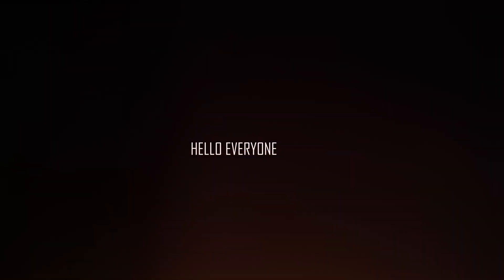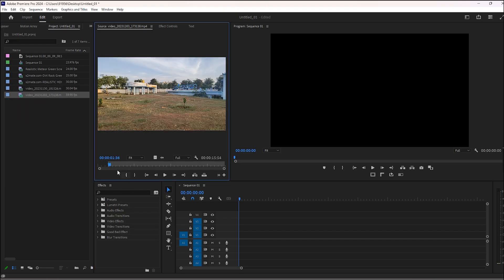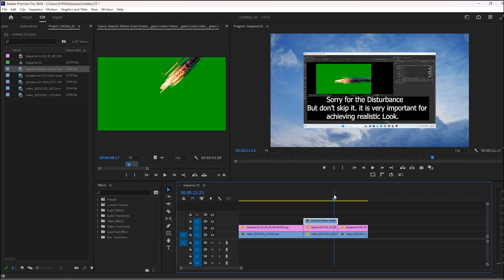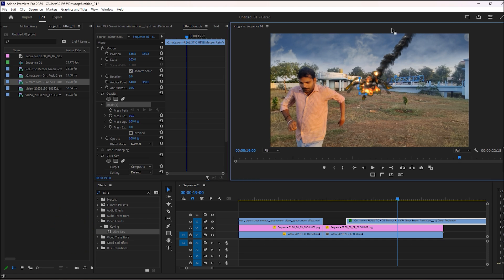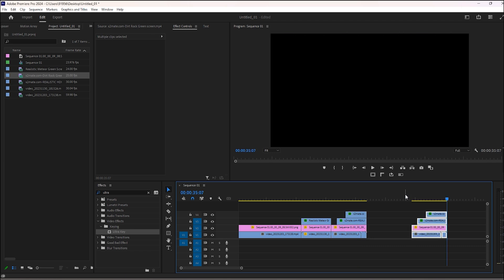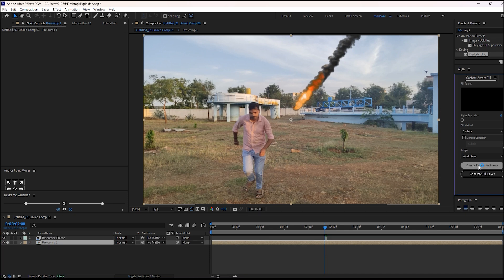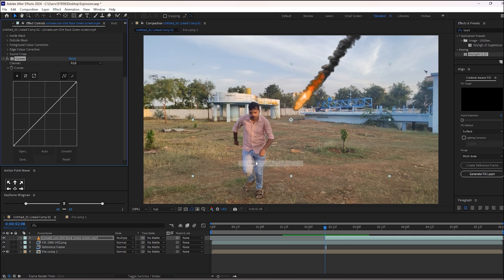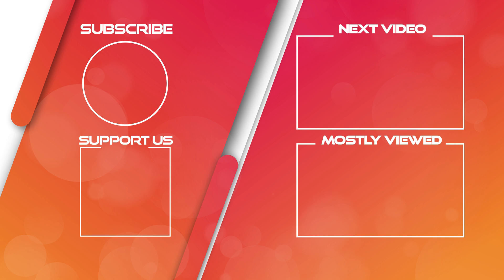Explosion | Meteor effect in premiere pro | Asteroid Impact | How to create Meteor effect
Welcome back to @techoworld Lets learn Visual Effect( VFX) Learn how to create Explosion effect.  Software may be any but learn the skills how to create it. Watch the video up to end without skipping.

Recent Search :

bomb explosion after effects
bomb explosion
explosion
fire explosion after effects
explosion wave after effects
burst in after effects
explosion effect
bomb effect
vfx
visual effect